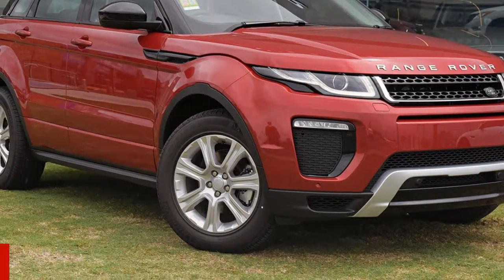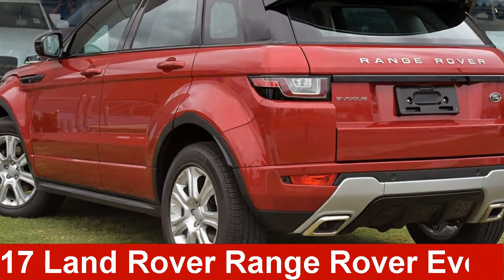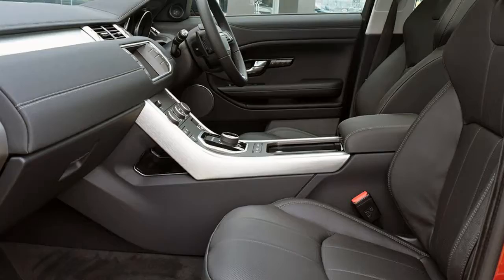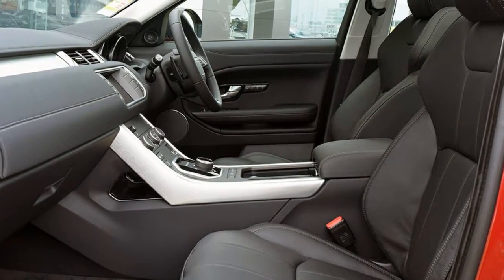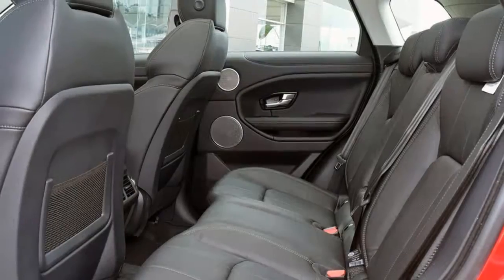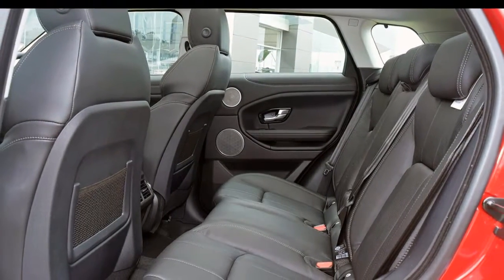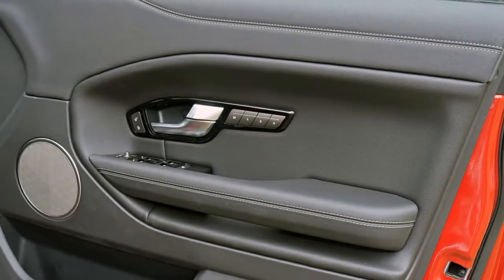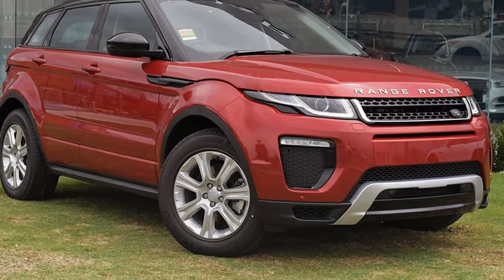2017 Land Rover Range Rover Evoque L538 MY18 TD4 150 SE Dynamic Firenze Red 9 Speed Sports Automatic